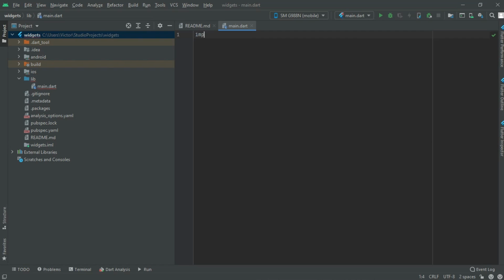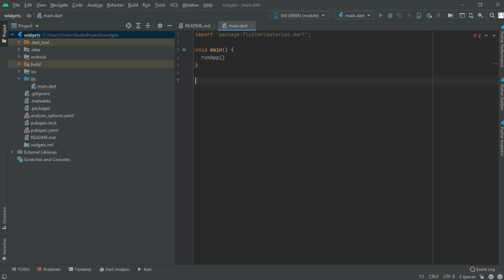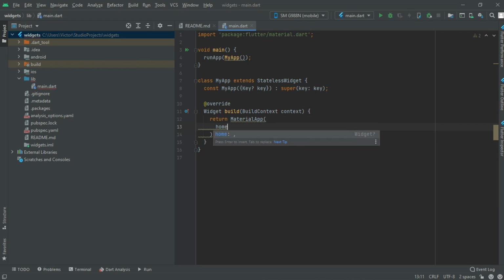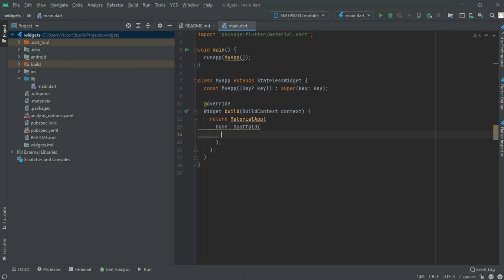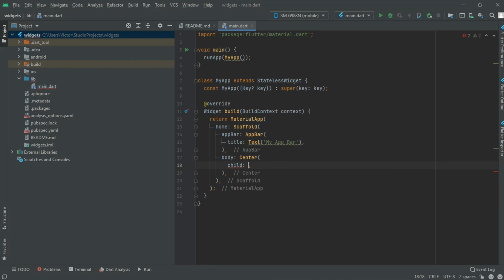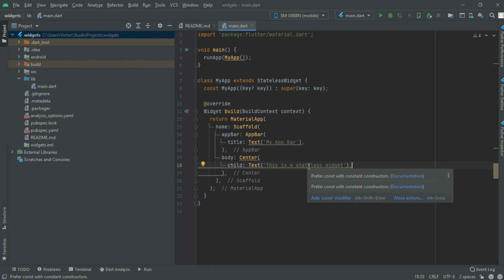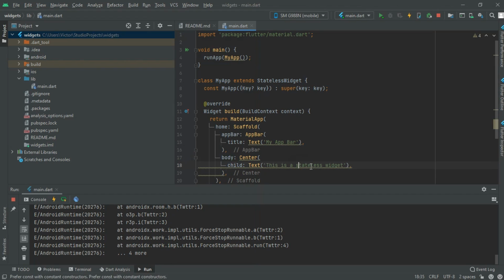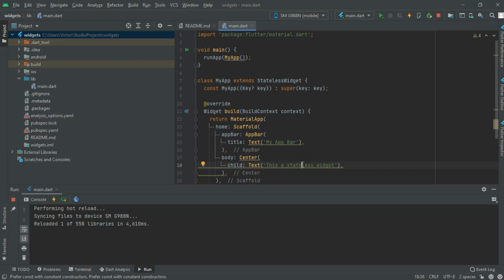Flutter tutorial - Stateless widget and Hot reload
Stateless widget and Hot reload